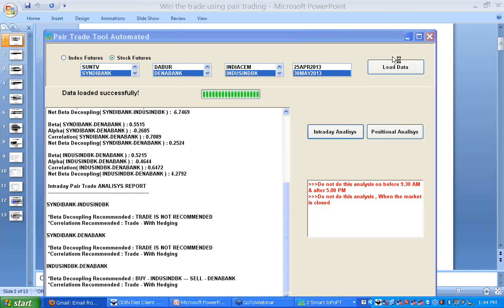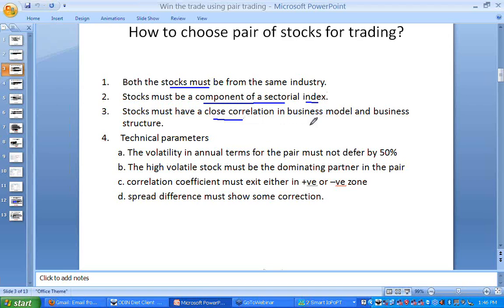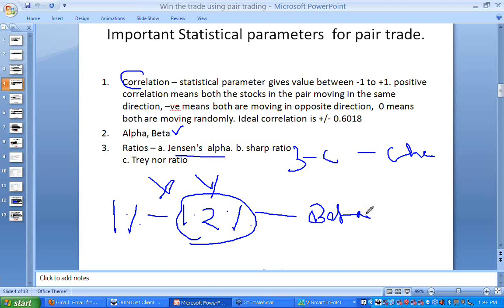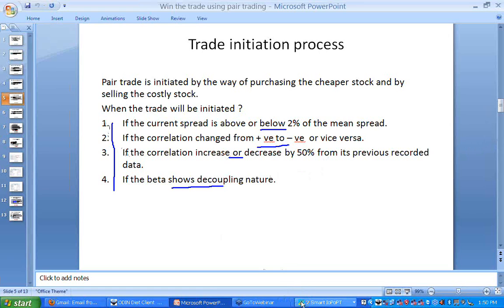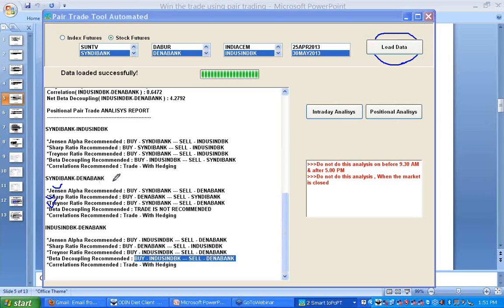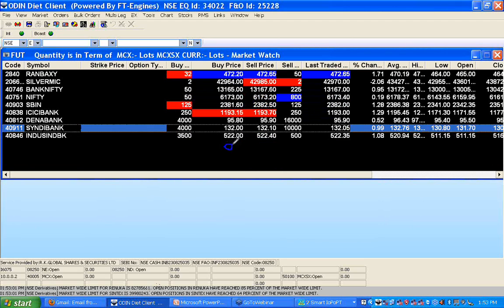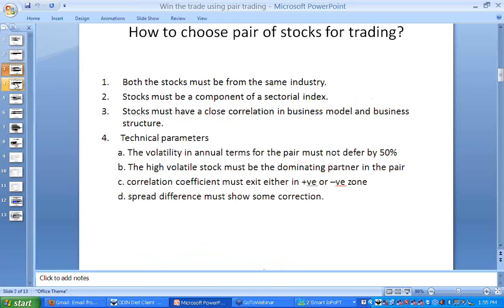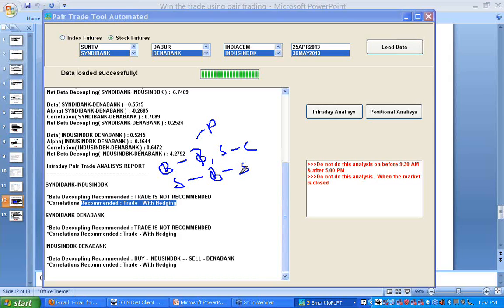Pair trade in index and stock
intraday or positional pair trade technique using the three golden pair trade ratio and beta decoupling technique . This technique also uses the correlation to guide you for pair trade analysis. pair trade technique protect your capital same time gives you profit in all type of market.